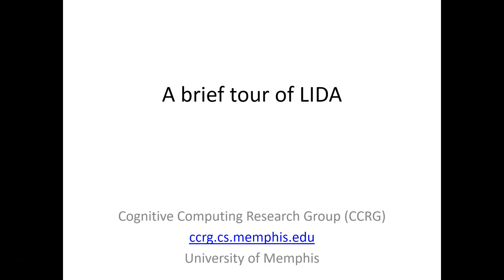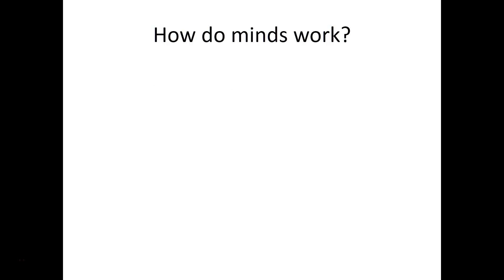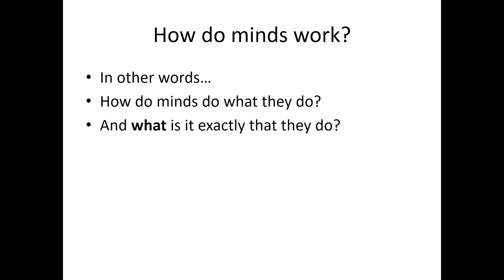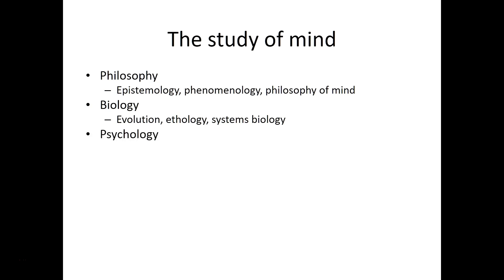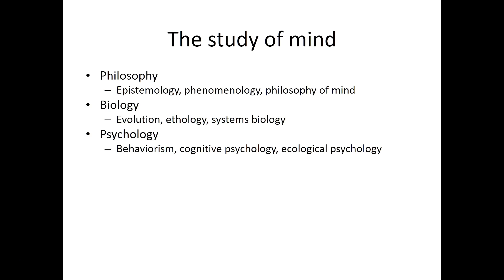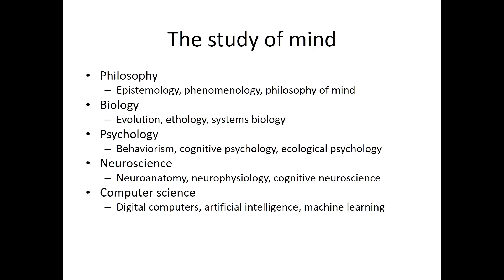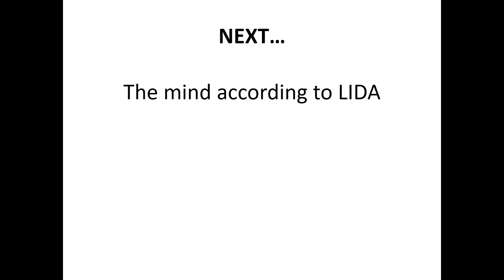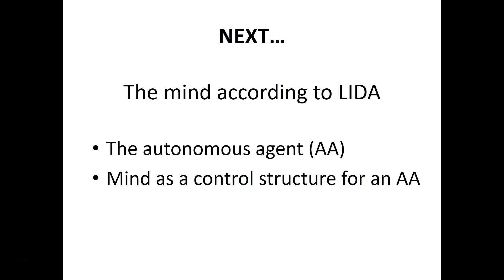First principles for scientific study of mind (1)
Stan Franklin and the Cognitive Computing Research Group (CCRG) at the University of Memphis have developed the LIDA Model of cognition as an approach for the scientific study of mind.